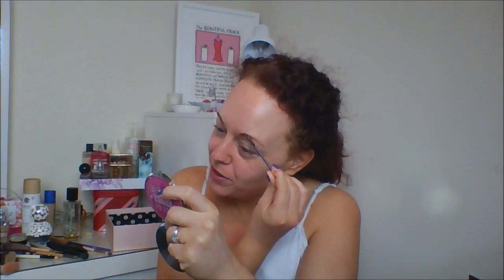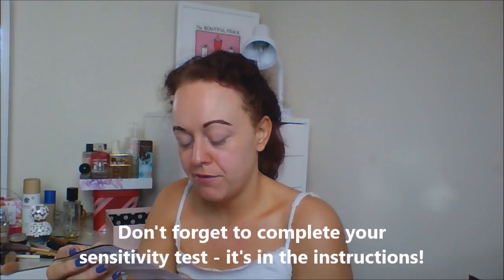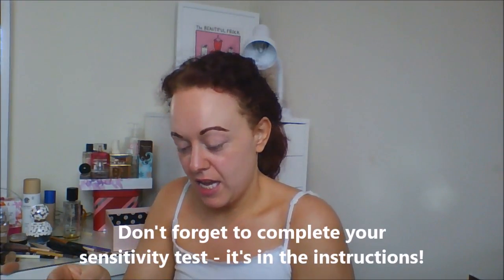EYLURE Dye-Brow & Dye-Lash Full Review With Demo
Here are my thoughts, opinions, experience with and demo of the EYLURE Dye-Brow (dark brown) & Dye-Lash (black) kits.

Kelly xxx